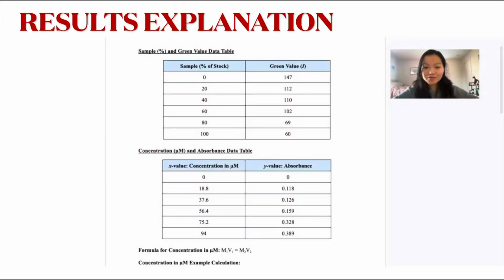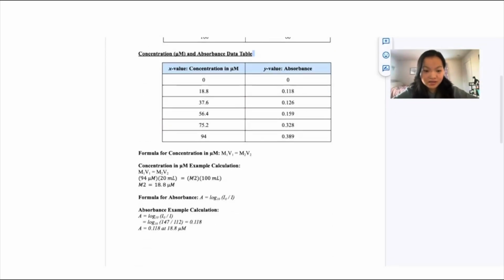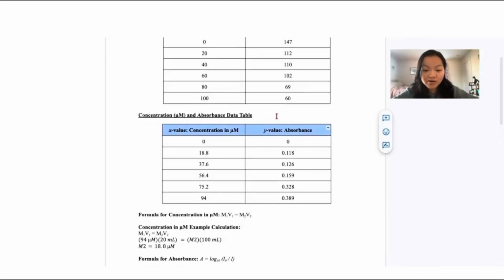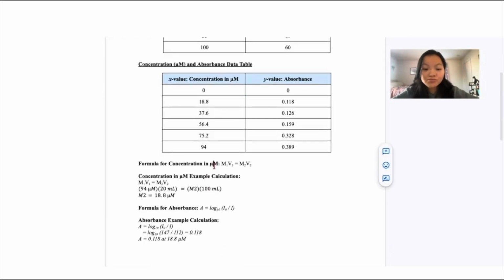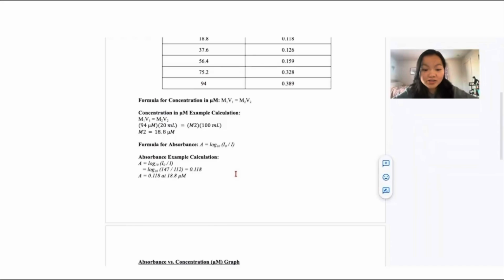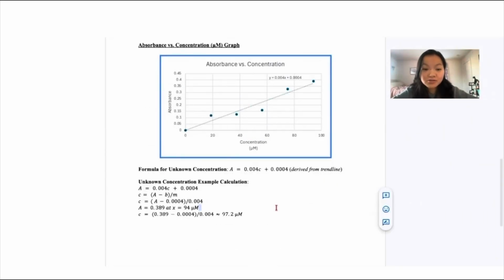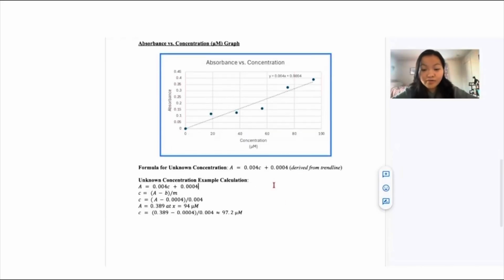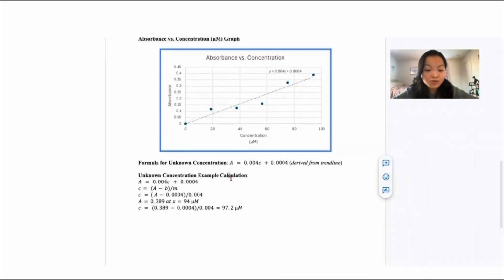Organic Chemistry Lab E-Learning Video